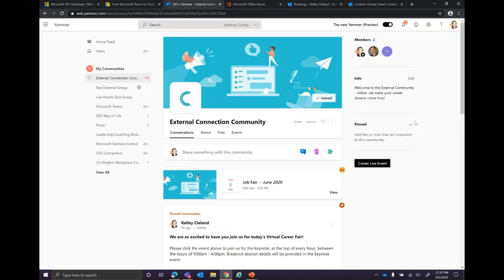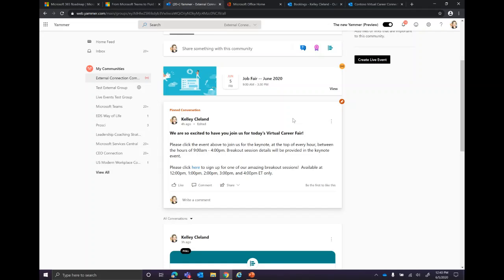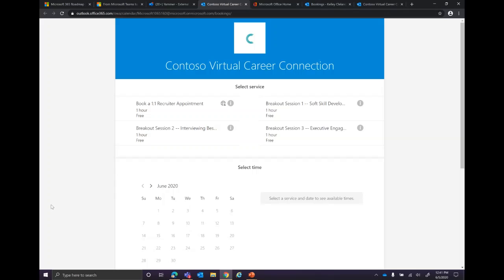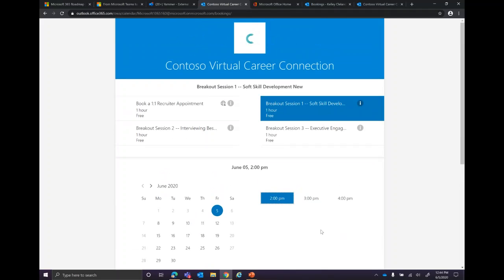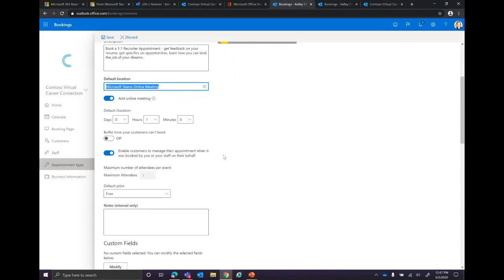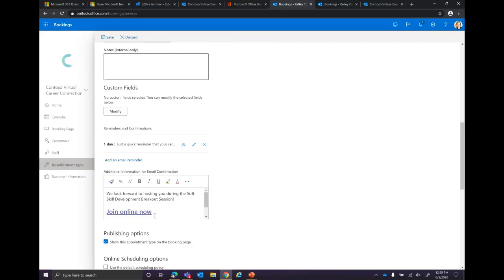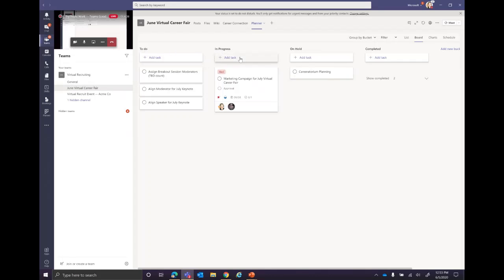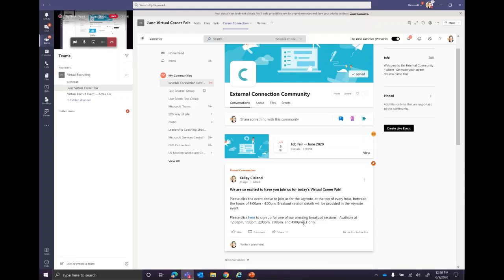A New Way to Recruit Top Talent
Learn how your company can leverage Teams (and other integrated workloads) to deliver Virtual Career Fair events and recruit top talent!